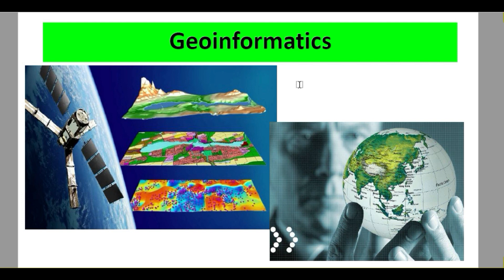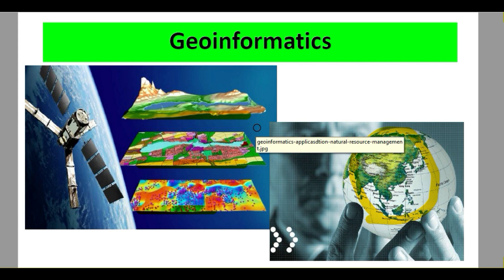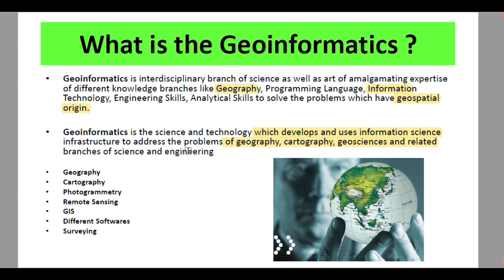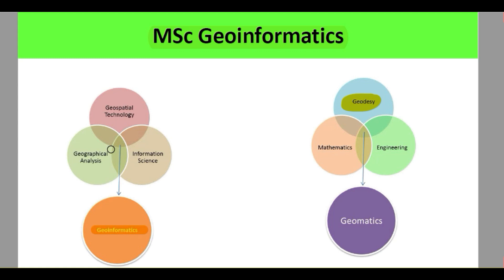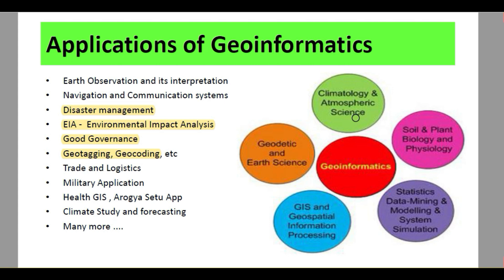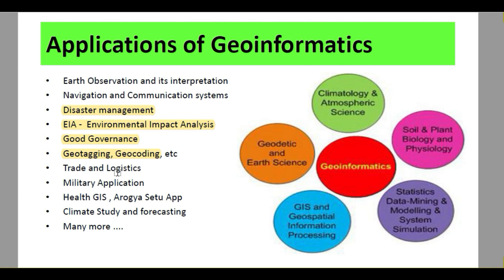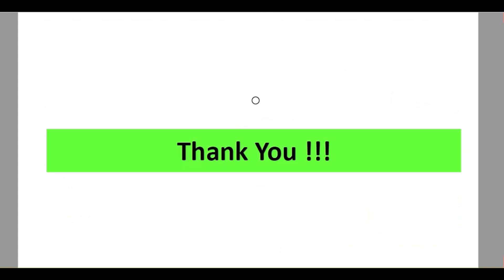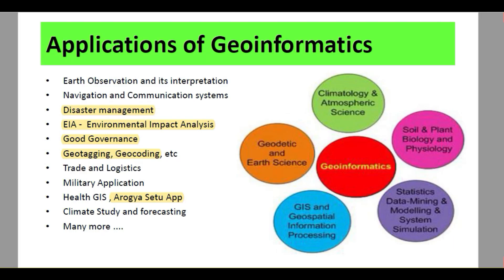What is Geoinformatics ? Is it worth to study it ?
Geography
Cartography
Photogrammetry
Remote Sensing
GIS, GPS
Different Softwares
Surveying